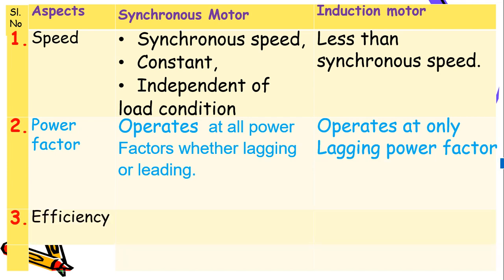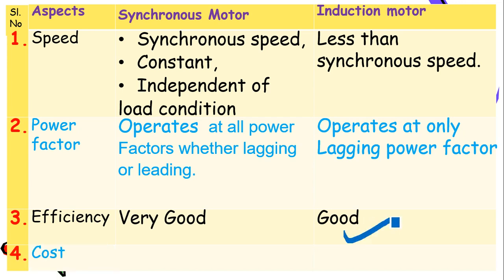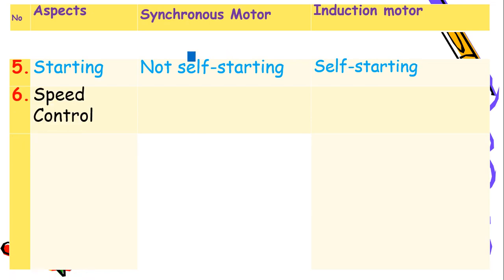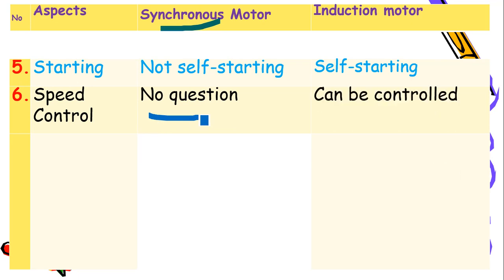Synchronous Motor Part 8 : Comparison of Synchronous and Induction Motors